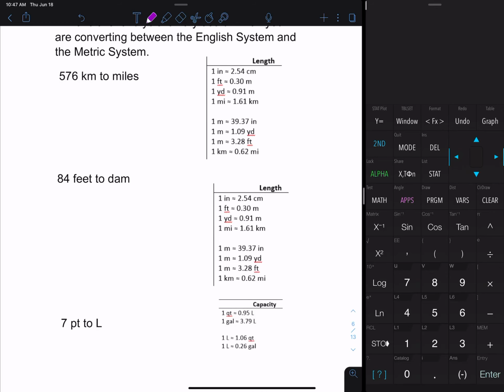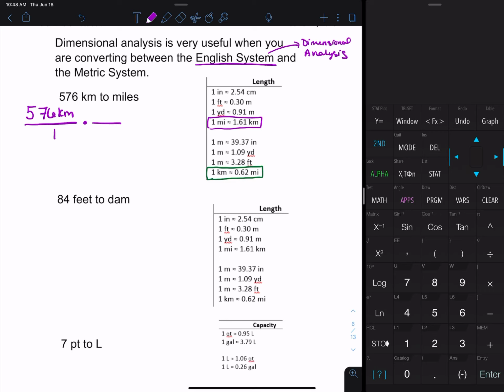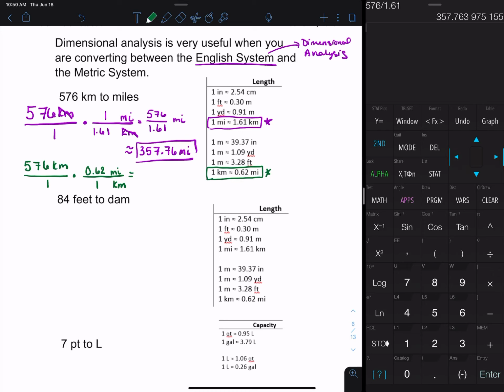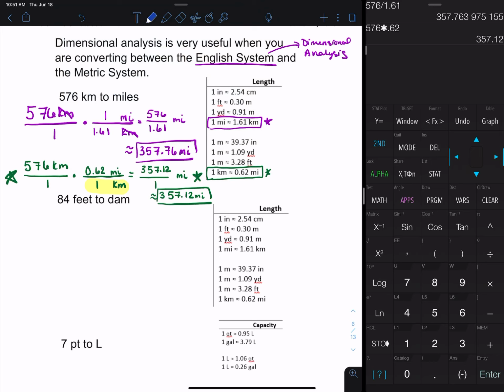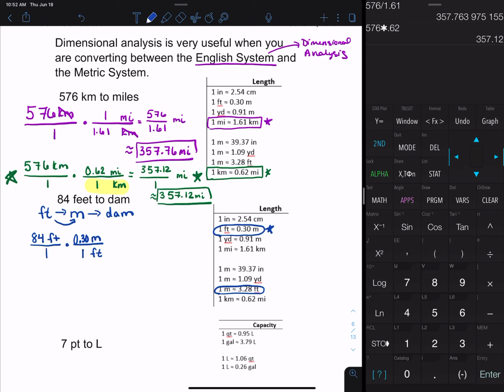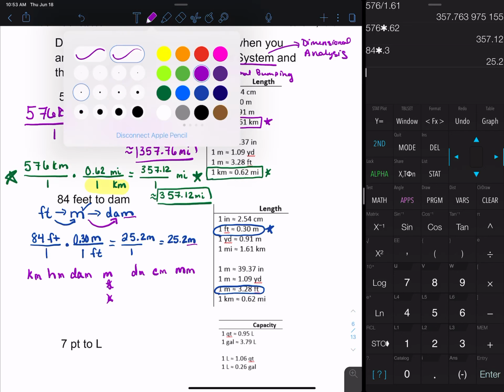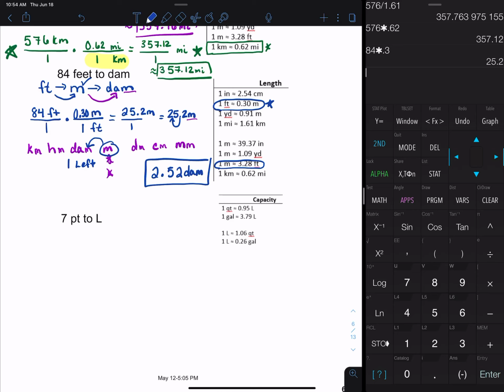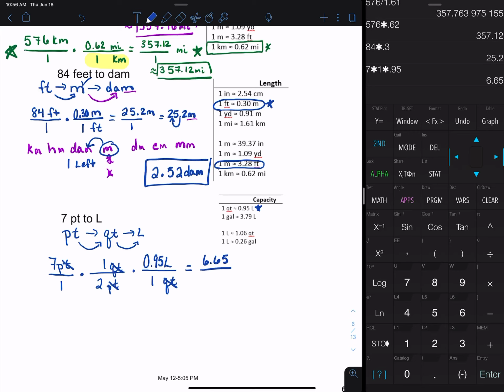MAT120 Conversions Between Metric and Standard Systems